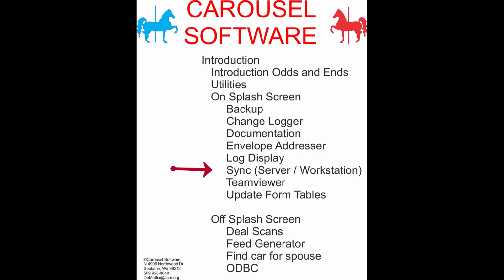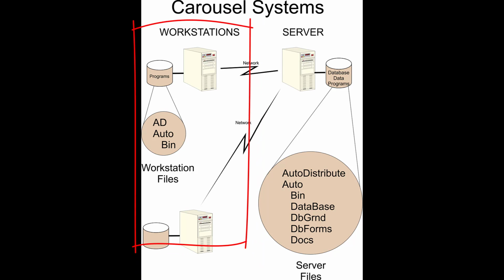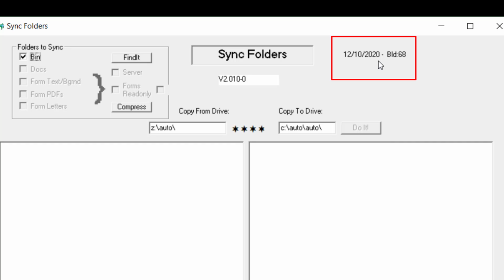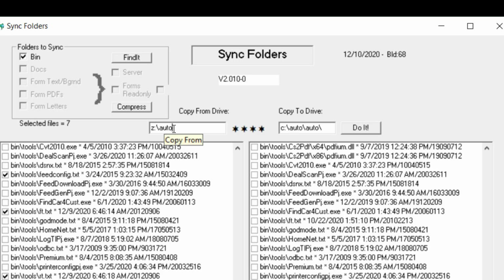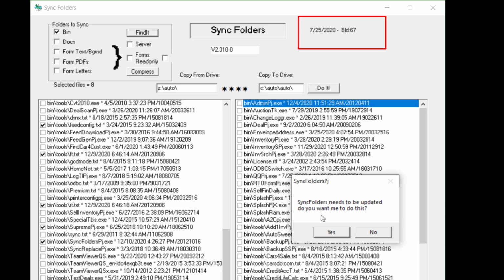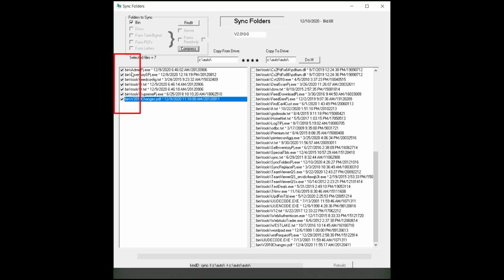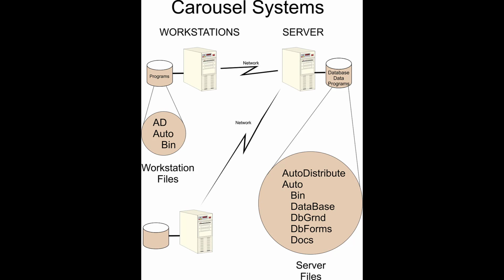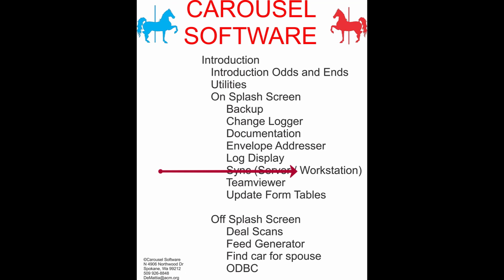SyncWorkstations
Carousel Software -- How to sync up the programs on a workstation from a fullly up to date server.  Skip to 3:40 to bypass the Why, and go directly to the How.